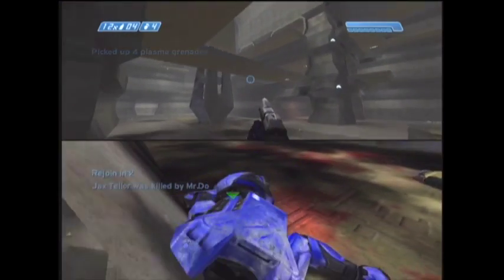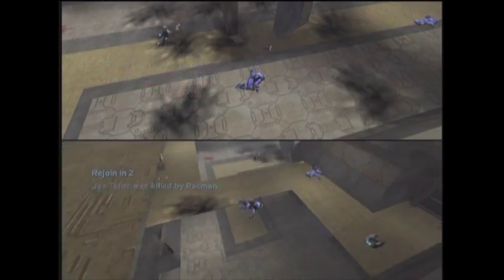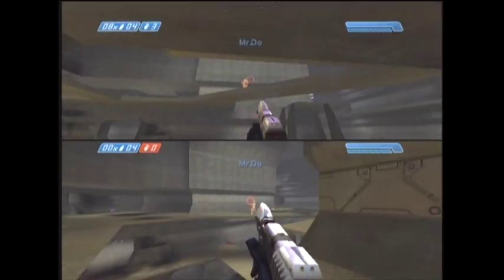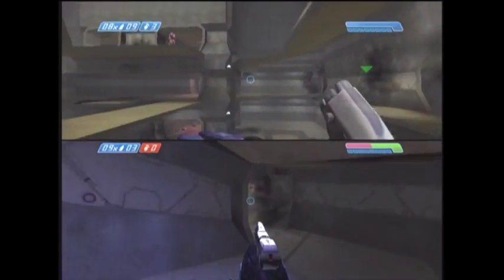Prisoner 2v2 Commentary Halo 1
This video is about Prisoner, A GOOD MAP NOT BAD.